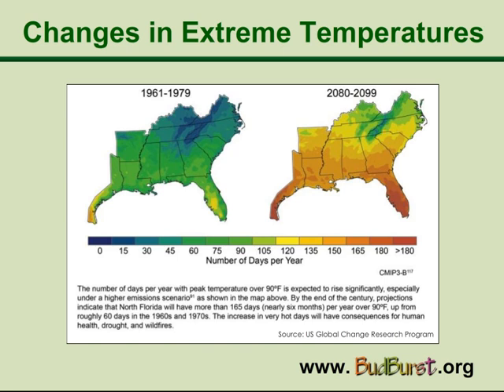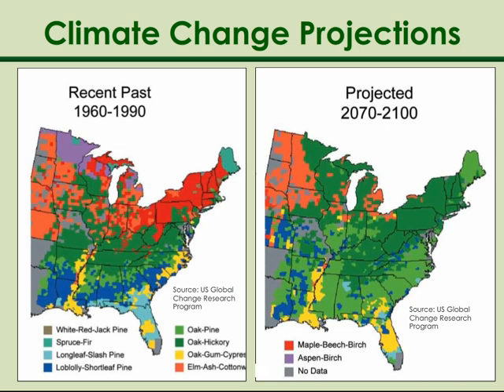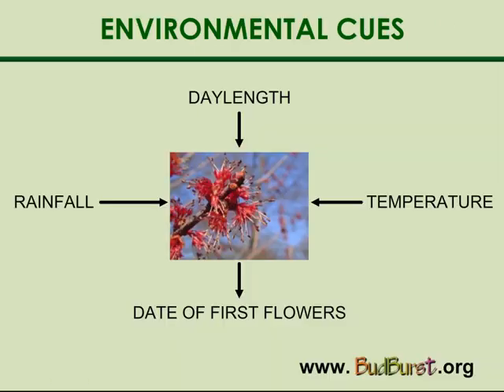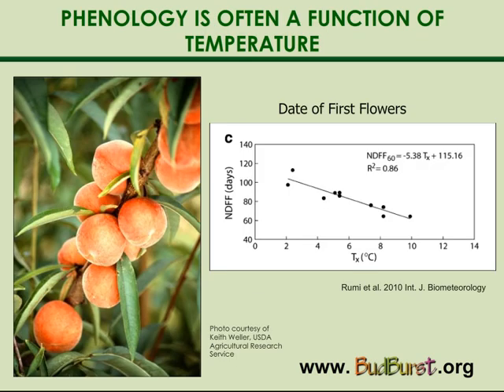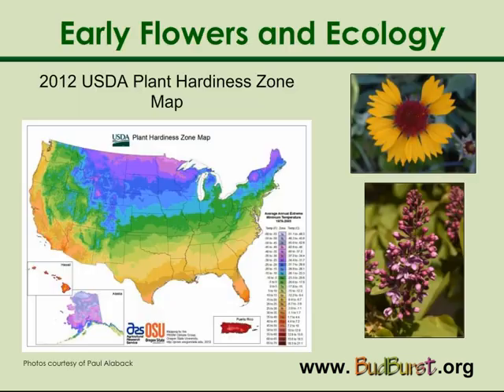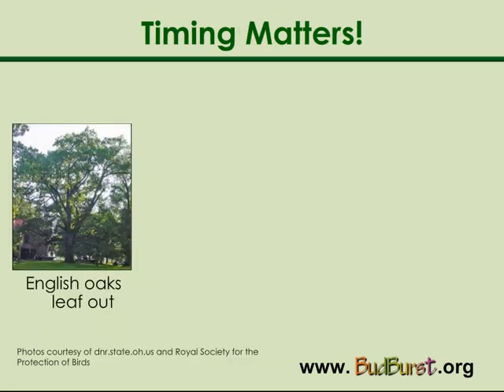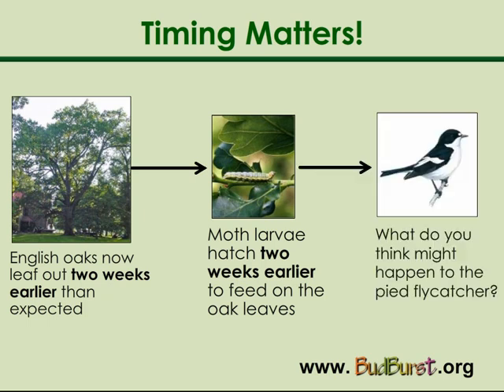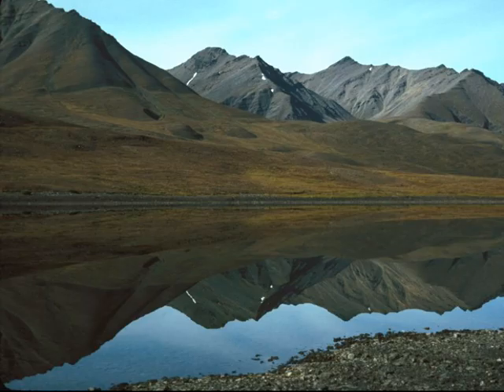Phenology and Climate Change